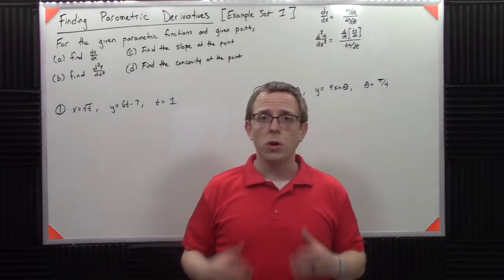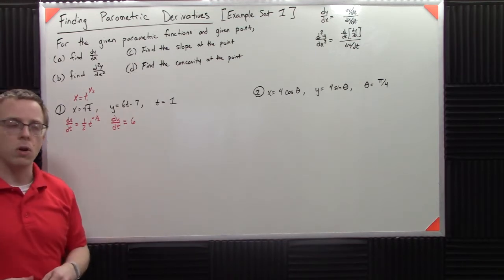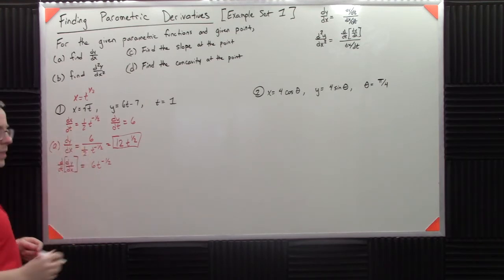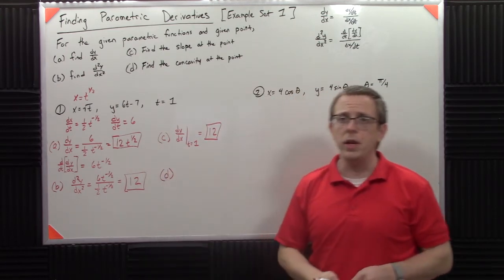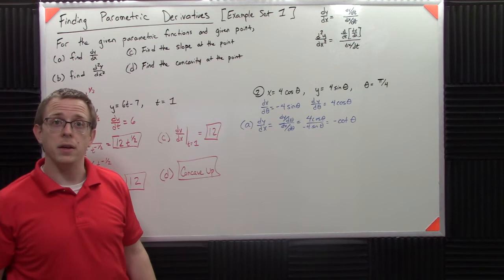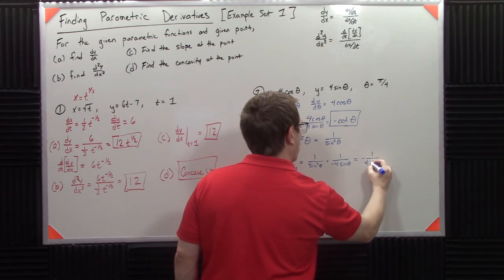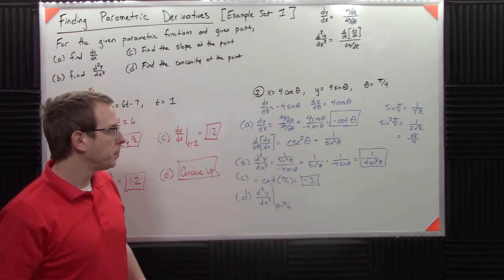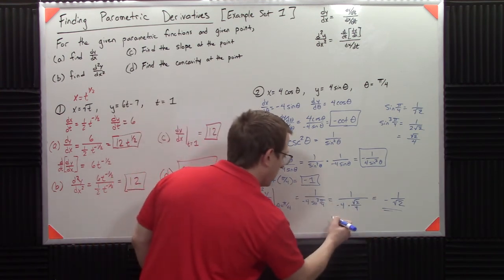10.03.03 - Finding Parametric Derivatives [Example Set 2]